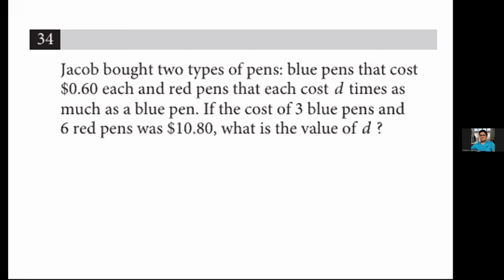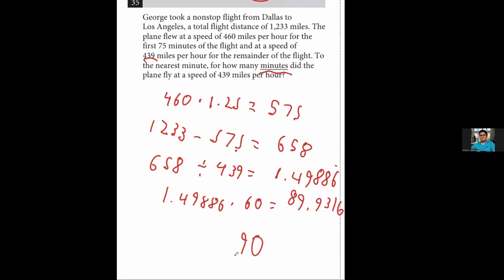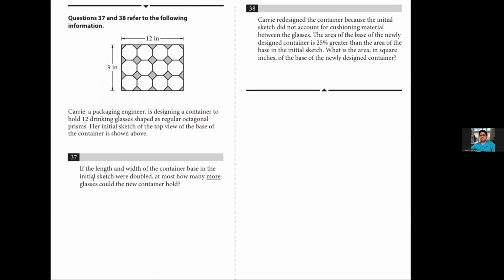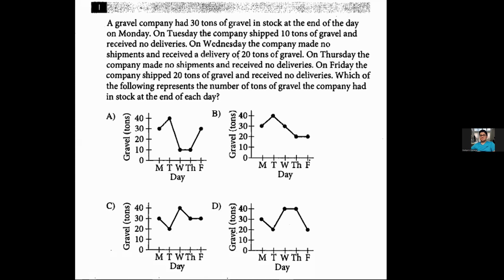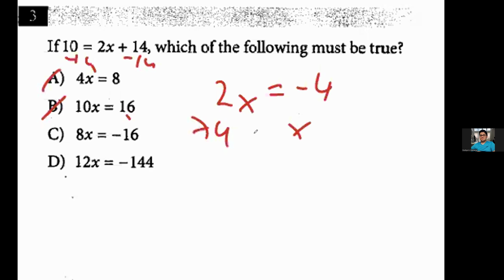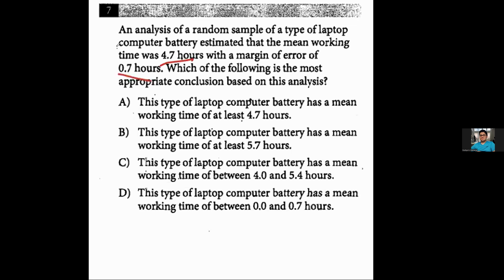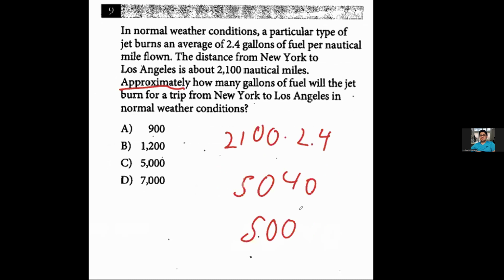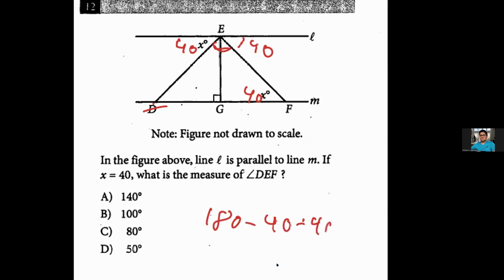SAT Math Practice 2025-01-12